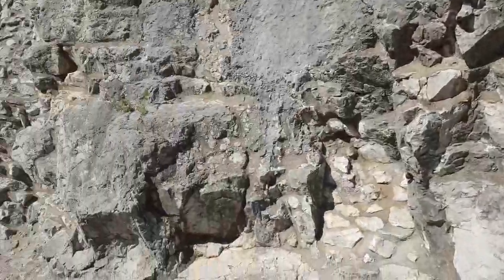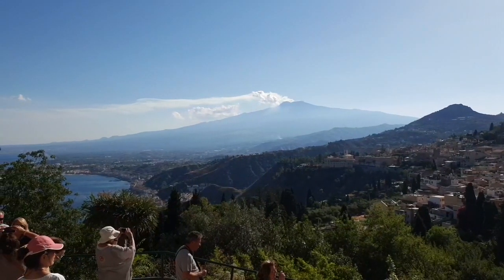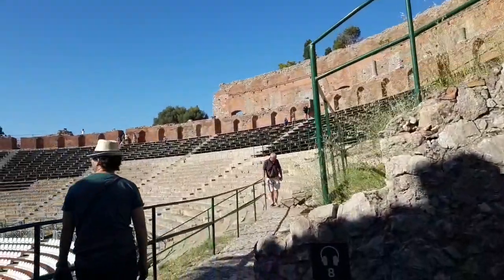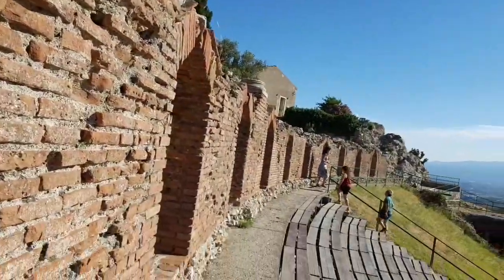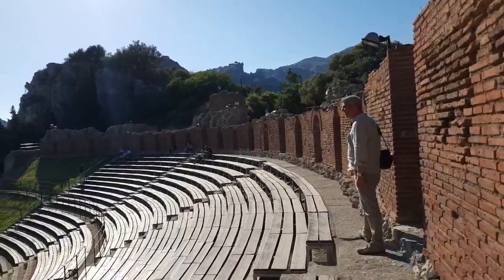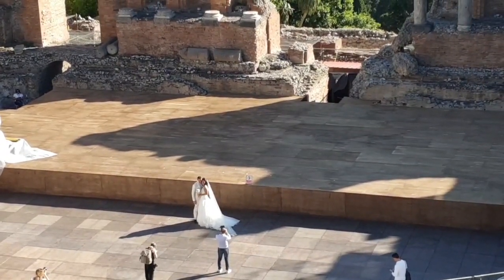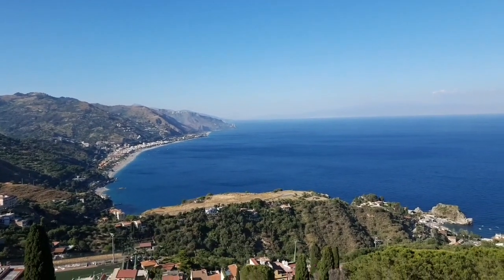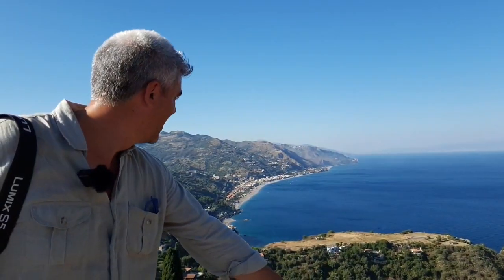Sicily Lovers' Tour - Day 11 - The Greek Theater in Taormina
We are Rosella and Gianca, two native proud Sicilians with a strong passion for our beloved island.
We own a dynamic tour company which helps people enjoy amazing experiences in Sicily from the vantage point of true Sicilians! We are specialized in custom private tour of Sicily for individuals, families, groups and associations.

Furthermore, twice a year, we plan the Sicily Lovers' Tour, a group tour of Sicily reserved for small groups of Sicily Lovers (around 20 people).
The June edition is sold out. If you want to join the September edition (from September 19th to 30th, 2023), please follow the link to our

We also own the first and the biggest 100% handmade in Sicily online store.
Come on in and discover our Made in Sicily products such as traditional Sicilian clothing, pottery, jewelry, and other charming artwork

In a fully standardized commercial market, we and our craftsmen offer you the possibility of having unique pieces completely produced and manufactured in Sicily. No two items are alike because everything is handcrafted for you!
When you buy our products, you help support the Sicilian economy and local artisans. You will contribute in preserving these wonderful customs.
Our mission is to expand the wonderful family of Sicily Lovers, to promote our beloved island of Sicily around the world, and to allow you to own a part of excellent Sicilian craftsmanship.
Proudly display these precious pieces of Sicily and become a proud ambassador of our beloved island.

And so, if you love Sicily you have 3 possibilities:

# 1 If you want us to put together a memorable custom private tour of Sicily please visit:

#2 If you want to join the Sicily Lovers' Tour from September 19th to 30th, 2023, please

#3 If you cannot travel to Sicily, we will bring Sicily to you.

Love, hugs, and kisses from Sicily!